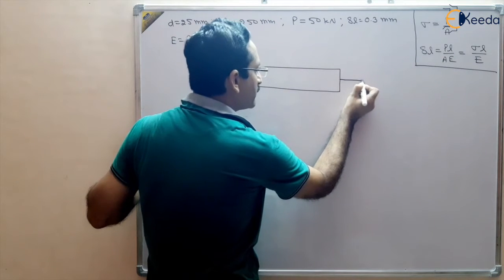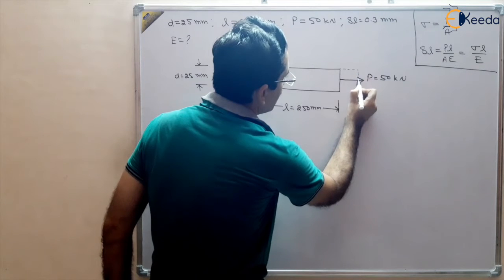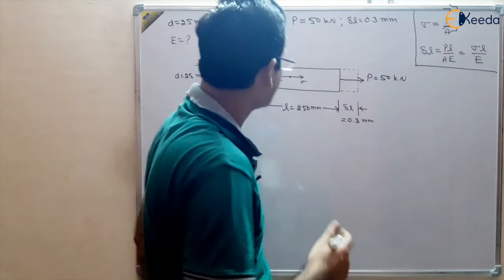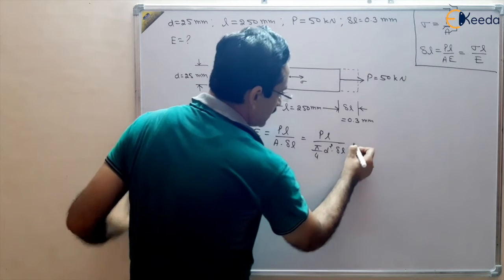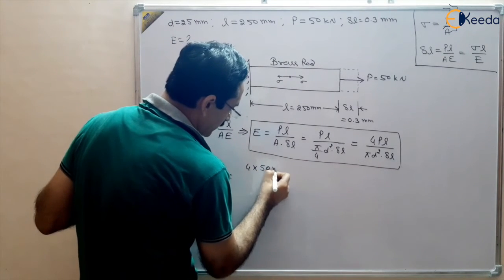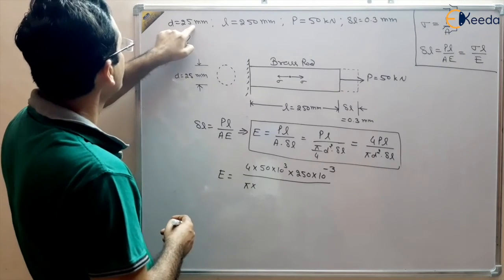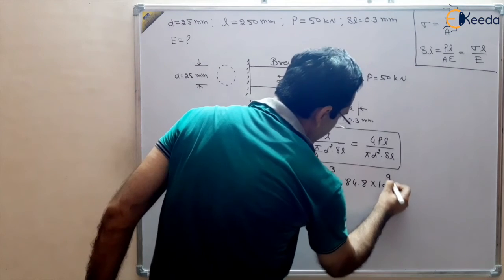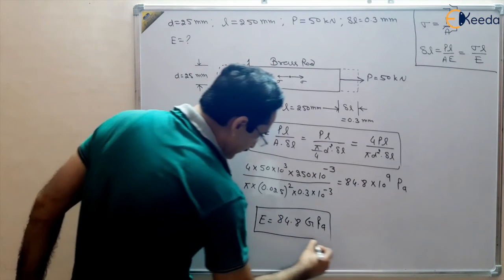Solving Stress And Strain Numerical 2 | GATE Strength Of Material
In this video, we dive deep into Numerical 1, focusing on Stress and Strains in the context of Strength of Materials, a crucial topic for GATE exam aspirants. Whether you're a student preparing for your engineering exams or someone keen on enhancing your knowledge in this area, this video is tailored just for you.

In this session, we tackle numerical problems related to stress and strains, providing detailed explanations and step-by-step solutions. By the end of this video, you'll have a strong grasp of the fundamental concepts and problem-solving techniques necessary to excel in the GATE exam.

Key Topics Covered:

Understanding Stress and Strains
Solving Numerical Problems related to Stress and Strains
Step-by-step Solutions for Better Comprehension'

Happy Learning.